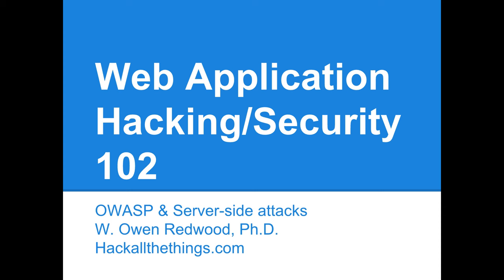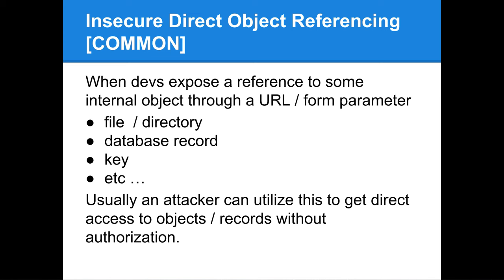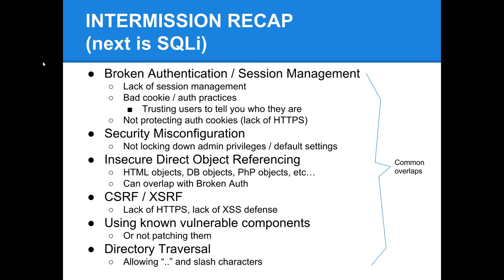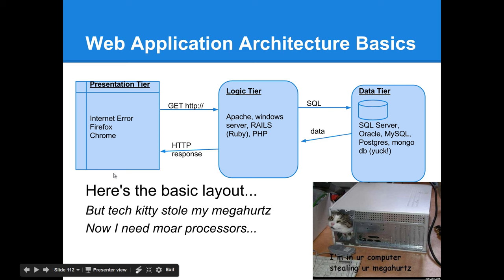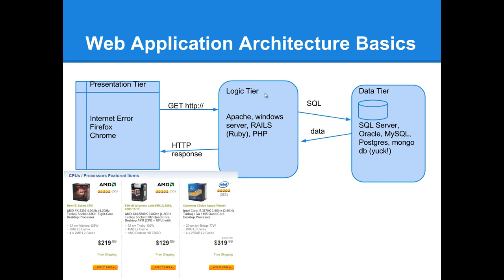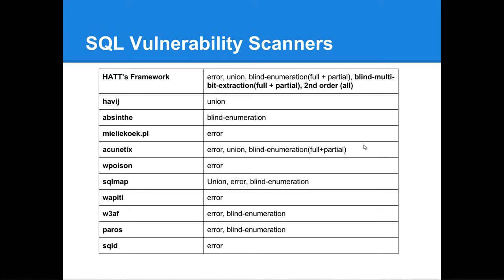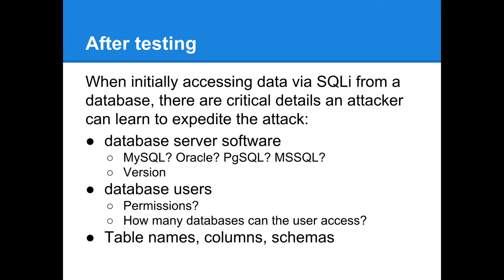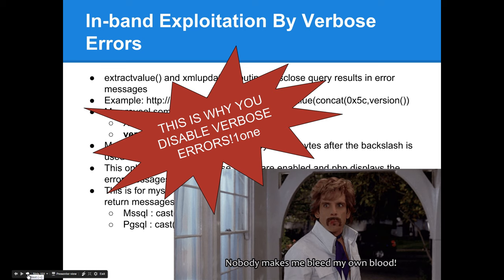Lecture 18: Web Exploitation 102